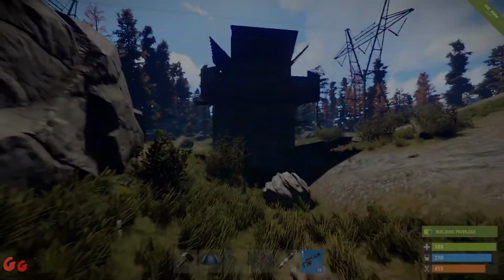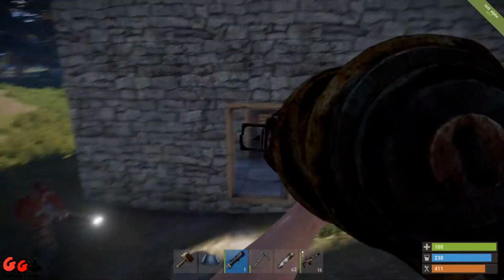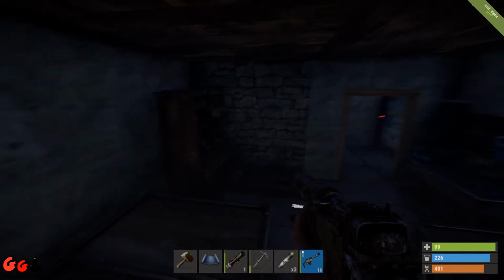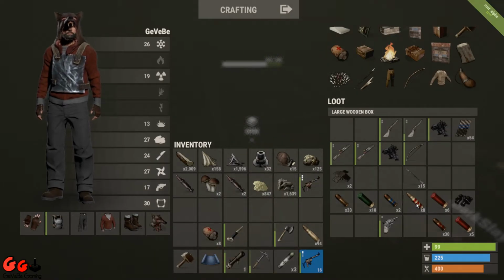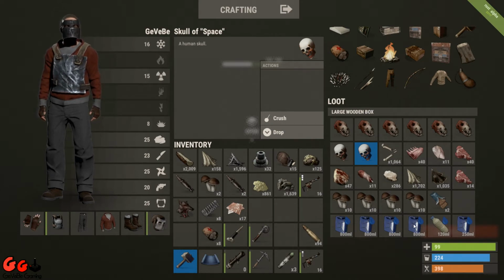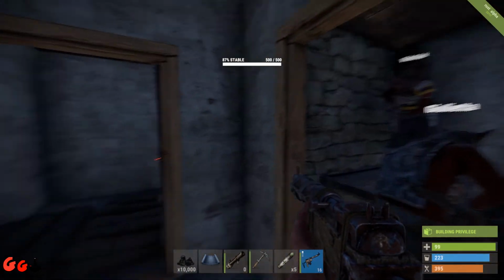Rust Raids - Cheap Raid Nice Loot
Nice cheap raid probably day 3 of the wipe hence the excitement for HQM.